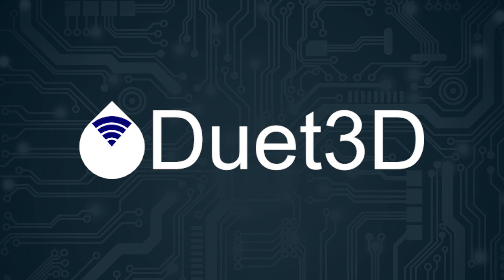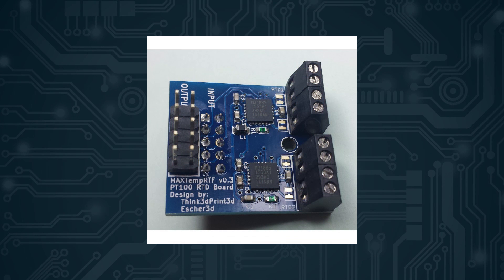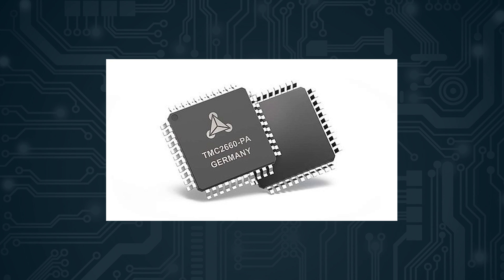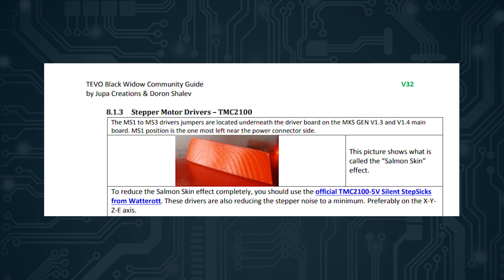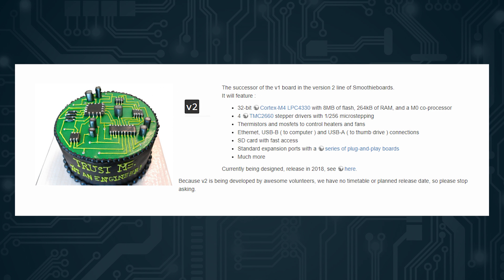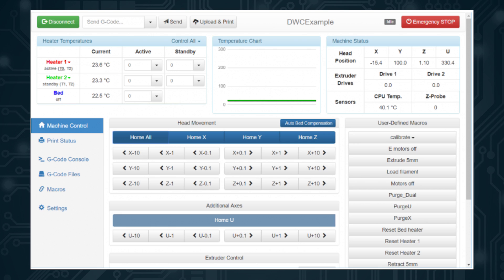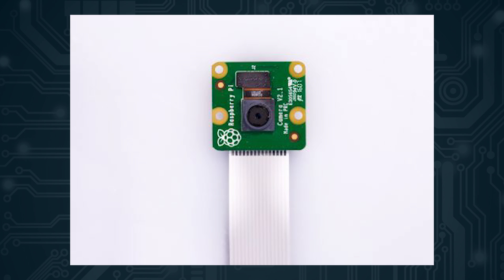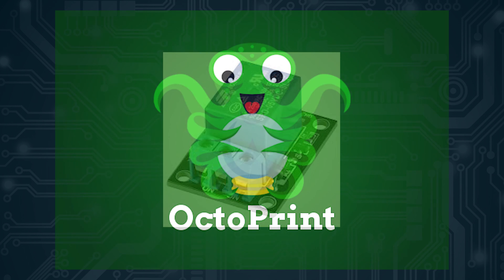Duet Wifi/Ethernet Review